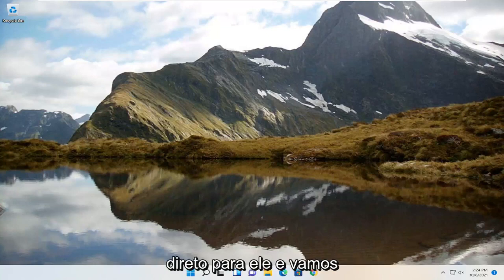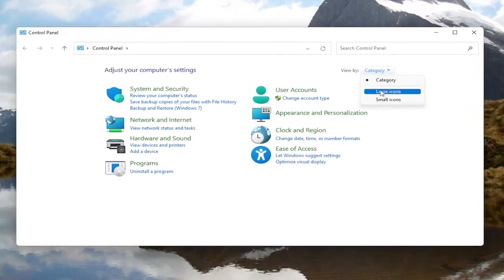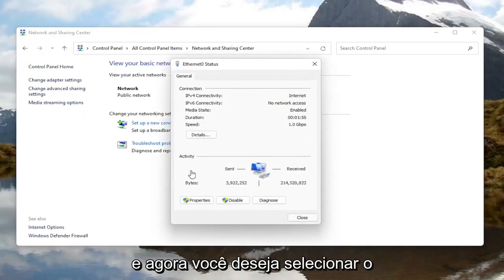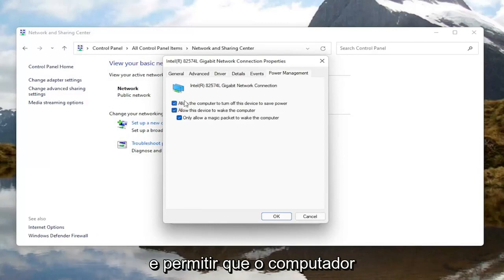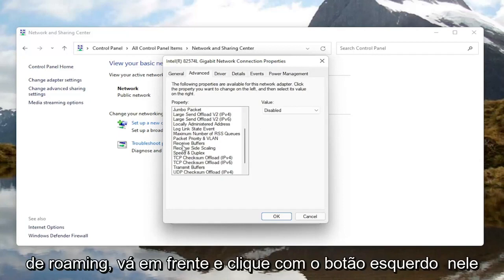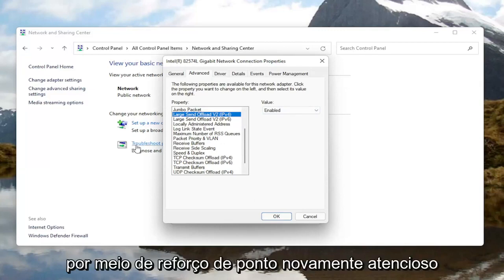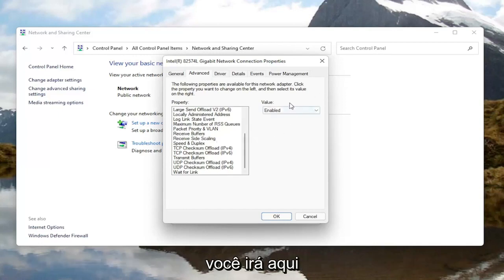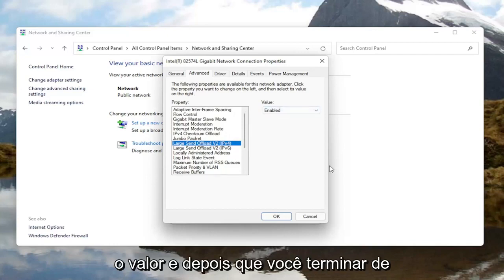Como USAR o MÁXIMO da VELOCIDADE de sua INTERNET | APRENDA A TIRAR LIMITAÇÃO DO WINDOWS 11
Um breve tutorial sobre como acelerar sua conexão com a Internet no Windows 11.

Sua conexão com a Internet nem sempre é a culpada pelas velocidades lentas de download e upload. Às vezes, seu PC com Windows 11 limita sua velocidade por vários motivos. Felizmente, você pode alterar essas opções de redução de velocidade e obter velocidades de upload e download mais rápidas em seu computador com Windows 11.

Internet lenta é a coisa mais frustrante de se experimentar ao navegar na web. Os usuários do Windows 11 reclamam muito sobre a velocidade lenta da Internet após a atualização para o Windows 11. Pesquisando mais profundamente, descobrimos que ajustando apenas algumas configurações, você pode aumentar a velocidade da Internet em grande parte no computador com janela 11. Aqui estão algumas dicas matadoras para corrigir a lentidão da Internet no Windows 11.

Um dos sistemas operacionais mais usados ​​do planeta, o Windows 11 tem seus defeitos. O Windows 11 excedeu em recursos onde o 8.1 falhou, mas a um custo muito irritante. O consumo de recursos e largura de banda para executar esses recursos pode ser considerável e totalmente prejudicial à sua diversão online.

Esses recursos geralmente são executados silenciosamente em segundo plano, devorando recursos, reduzindo a velocidade da sua internet a um ritmo ridículo e lento. Nem é preciso dizer que isso é simplesmente inaceitável, mas não significa que não haja muitas maneiras de consertar sua internet lenta. Normalmente, se a velocidade da sua internet cair, não é apenas um problema com o seu ISP, mas com o próprio computador. Acelerar o Windows 11 e aumentar a velocidade da sua Internet caminham lado a lado. Então, como você deve fazer para consertar as velocidades da Internet?

Se você está lutando com velocidades de internet lentas ou intermitentes para o Windows 11, saiba que você não está sozinho. Os fóruns de ajuda da Microsoft estão repletos de reclamações e perguntas sobre o motivo pelo qual a Internet está se movendo em um ritmo de lesma, especialmente após uma atualização recente. Antes de decidir se perder em um mar de problemas nos fóruns mencionados acima, este guia o conduzirá por algumas tarefas diferentes que você pode tentar ajudar a resolver o problema e fazer com que sua Internet volte a funcionar da maneira mais tranquila possível.